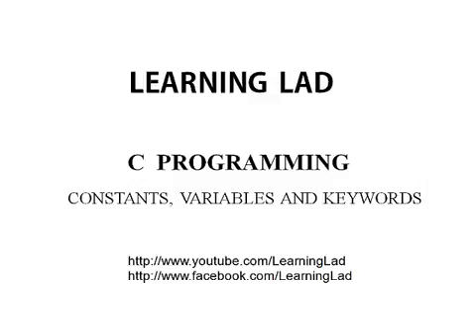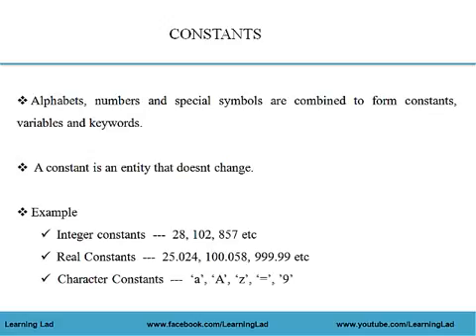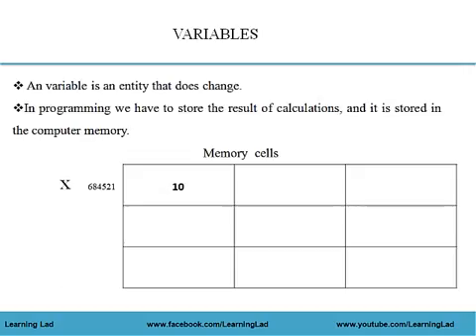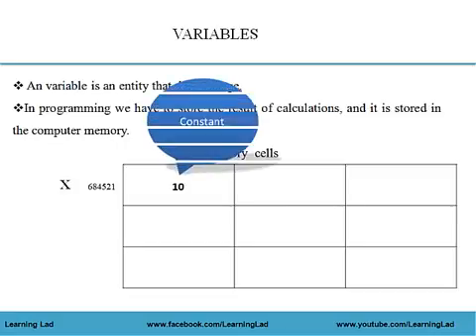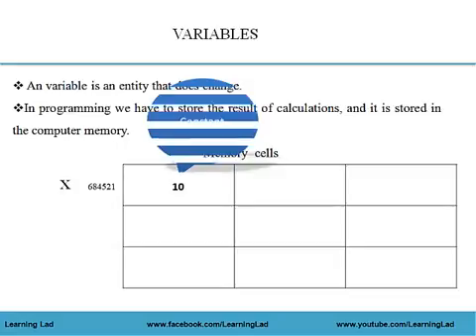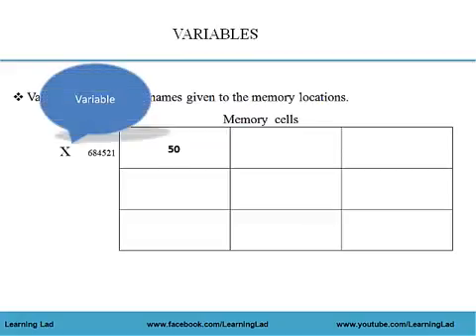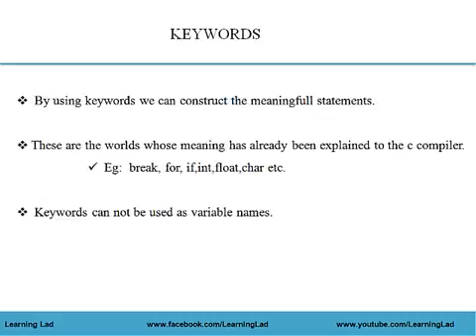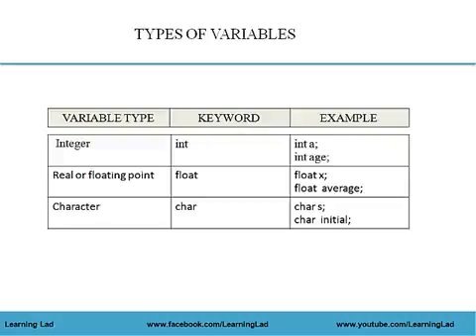002 02 Constants, Variables, Data types, Keywords in C Programming Language Tutorials